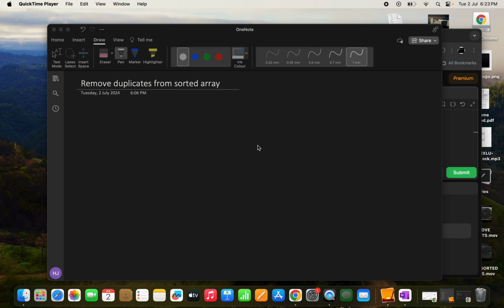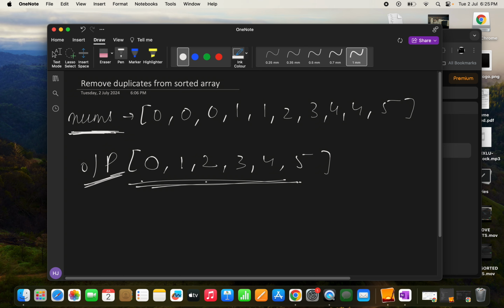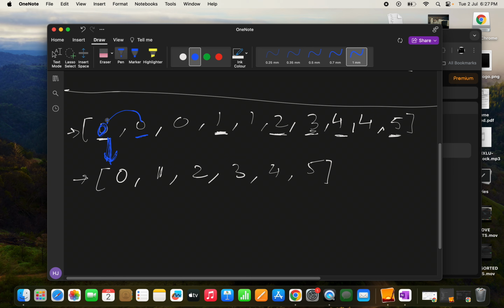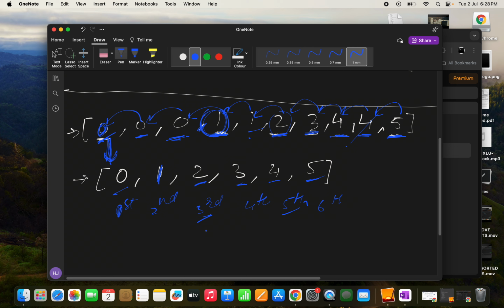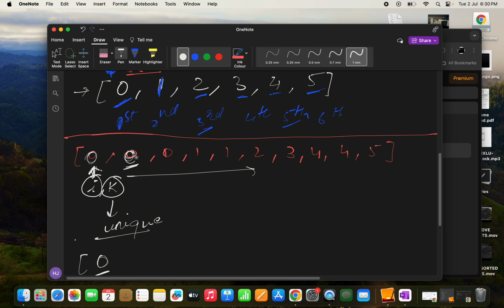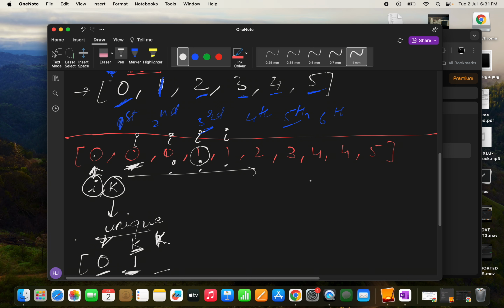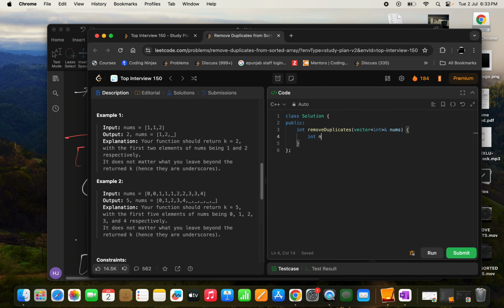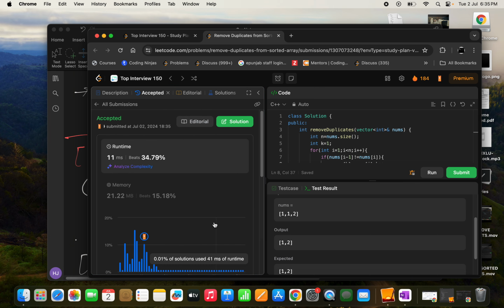Remove duplicates from a sorted array